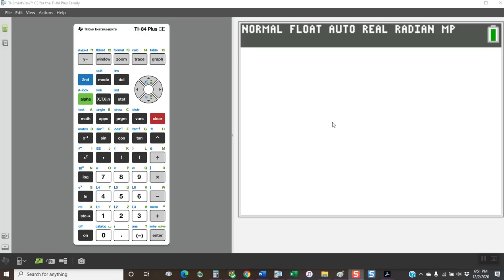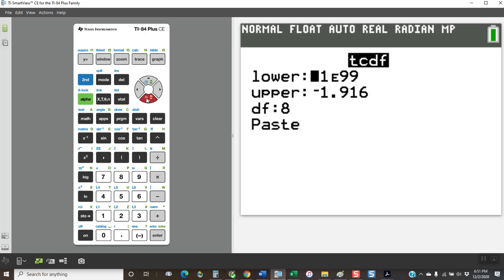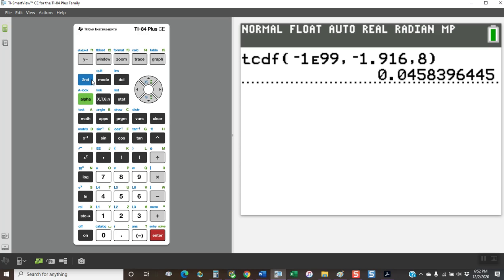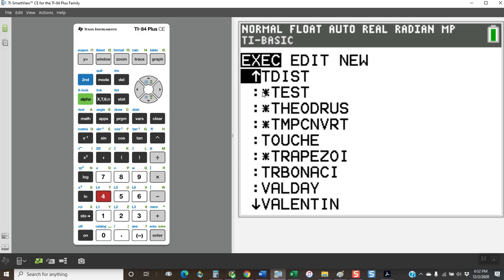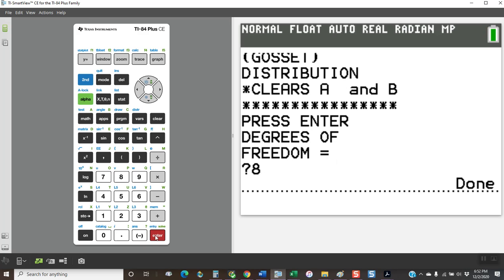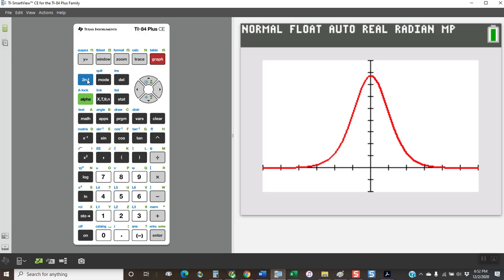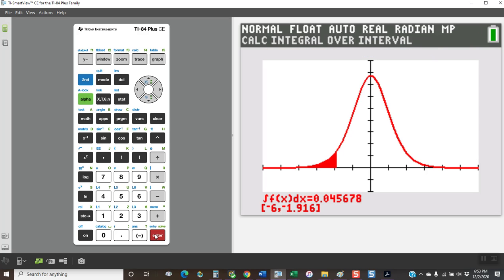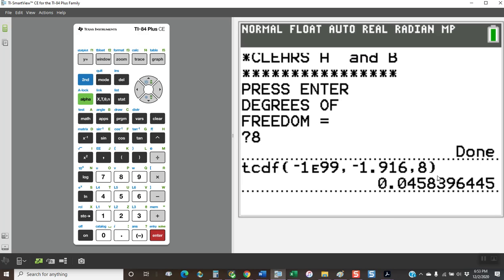Using a TI-84 to Find P-Values for Population Mean Hypothesis Tests from T-test values and d.o.f.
This YouTube video shows you how to use a Texas Instruments TI-84 Graphing Calculator to find P-Values for Hypothesis Testing of Population Means, using T-test values and the degrees of freedom from a given data sample.